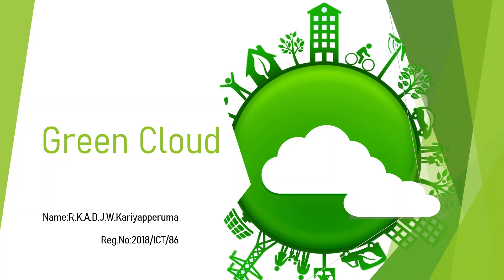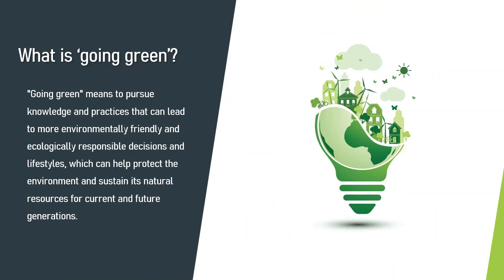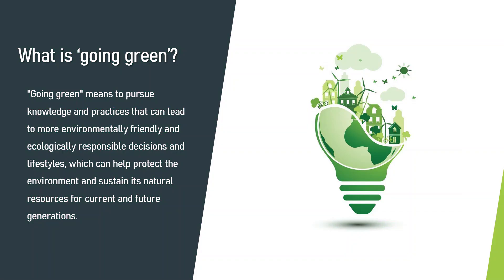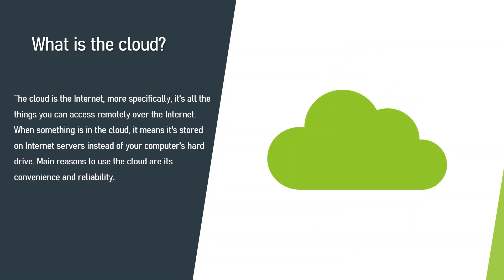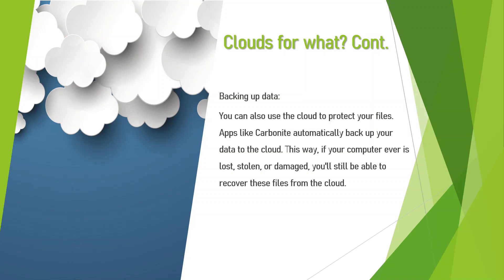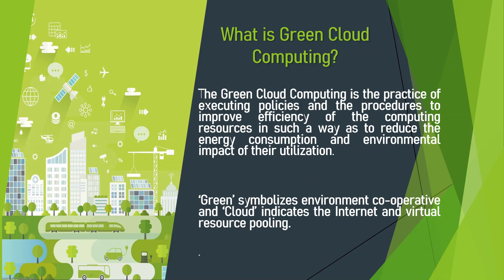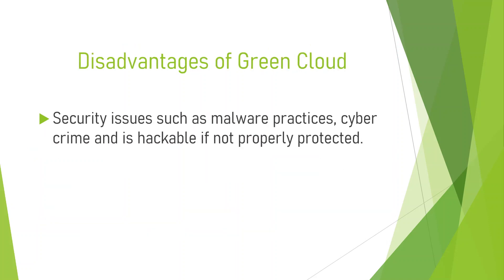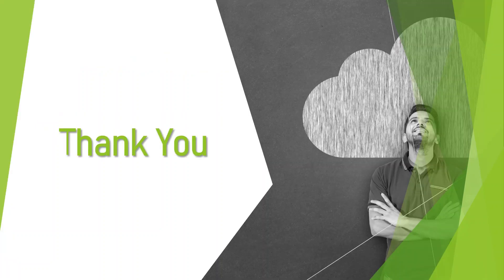Green cloud computing | Academic presentation | powerpoint | Well explained (2021)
Hello friends
This video is regarding -

✔ Green cloud
✔ what is going green?
✔ what is cloud
✔ clouds for what?
✔  what is green cloud computing?
✔ functions of green cloud computing
✔ Advantages of green cloud
✔ Disadvantages of green cloud